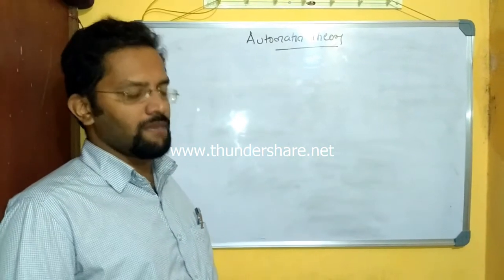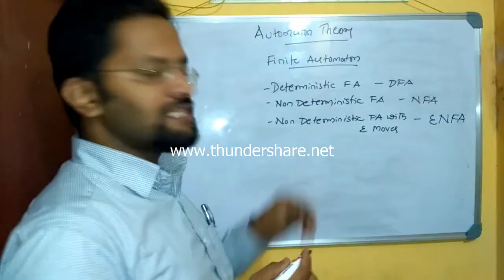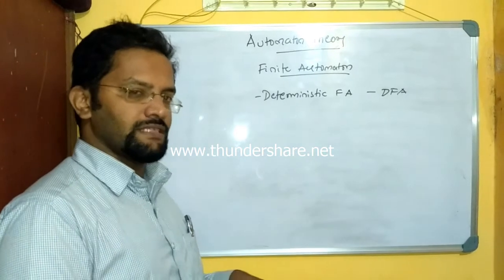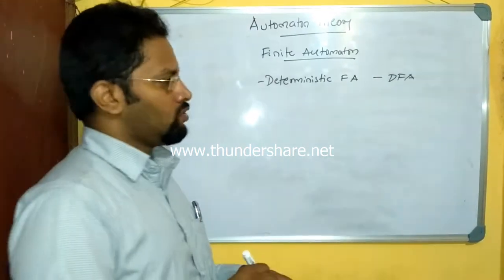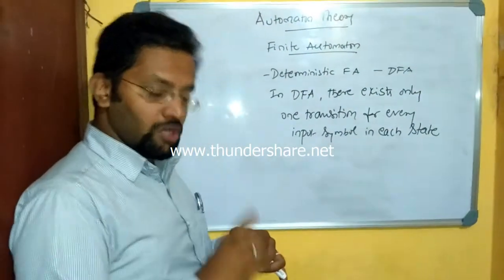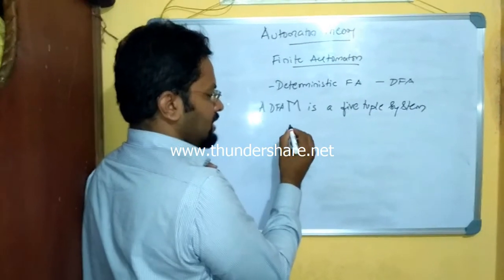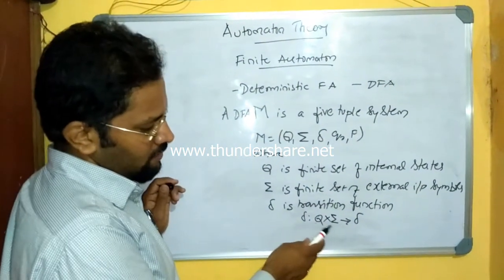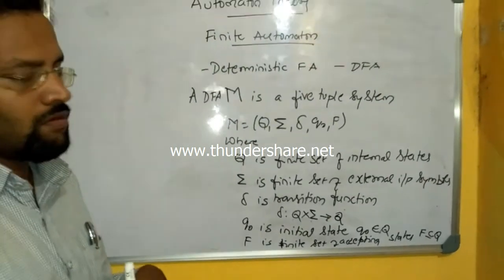Finite Automata and its types | Automata Theory | Session 6 | Mithun BN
Lecture on Automata Theory and Computation for students of CSE/ISE (ENGG), BCA, MCA and M.Sc(CS).
Video explains about finite automata and its types.
FA is a finite automata which accepts regular languages. There are three types of FA. Deterministic Finite Automata (DFA), Non deterministic Finite Automata (NFA), Non deterministic Finite Automata with epsilon moves (Epsilon NFA).